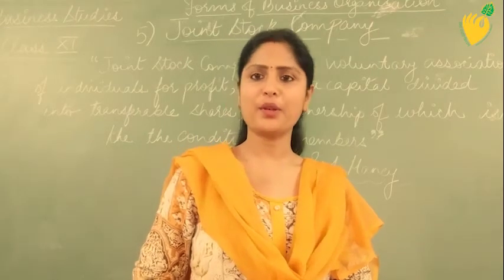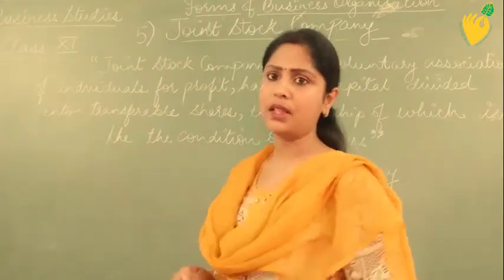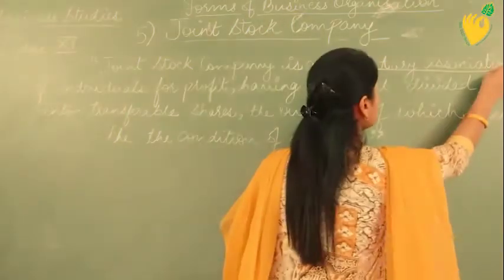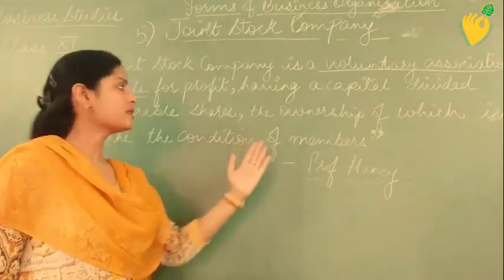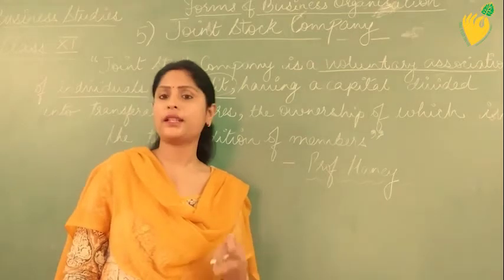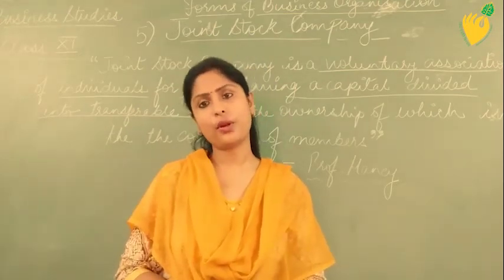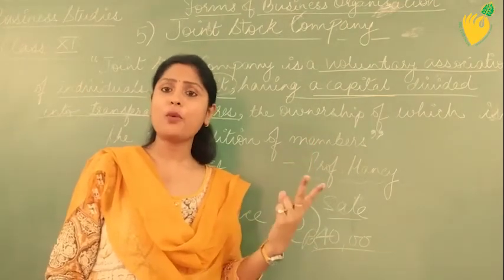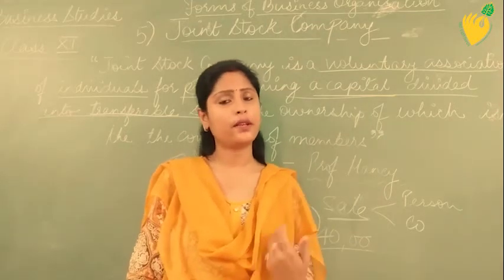Definition of Joint Stock Company